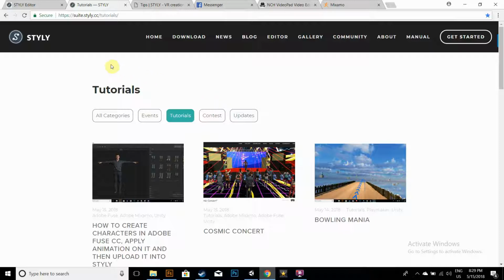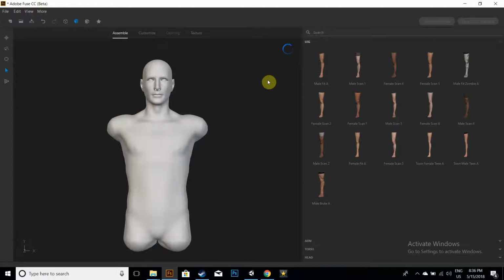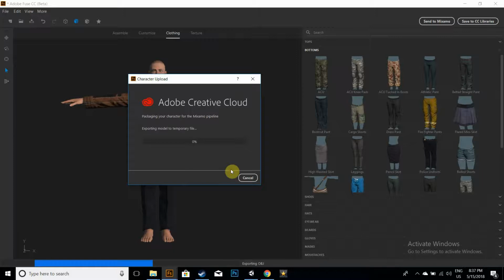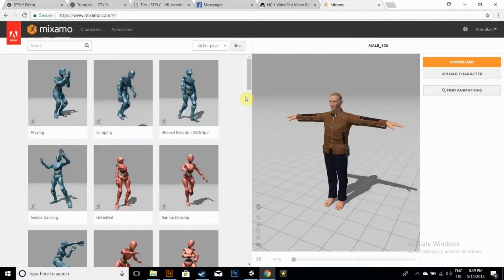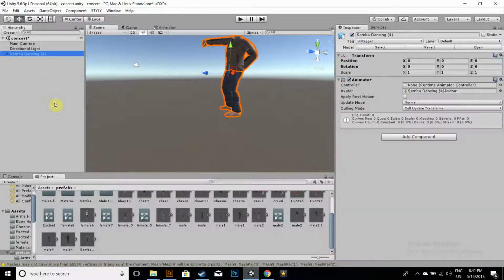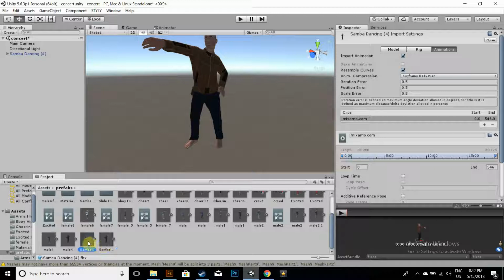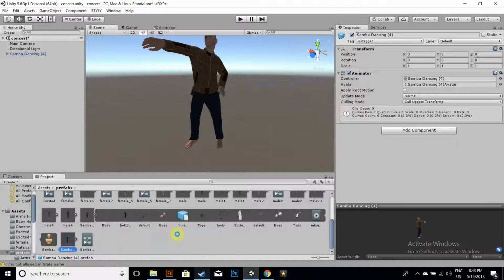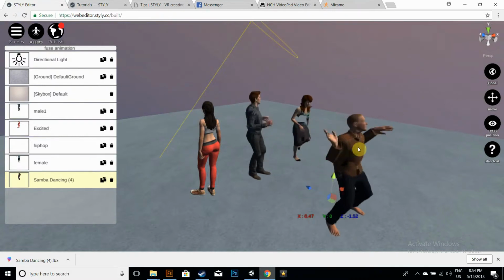How to upload Mixamo 3D models on STYLY without Texture and Animation issues!